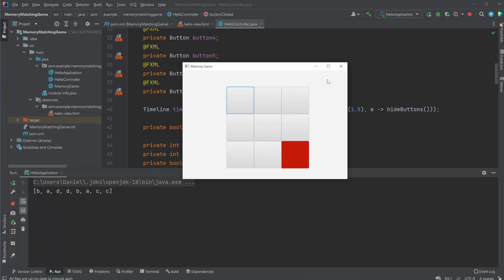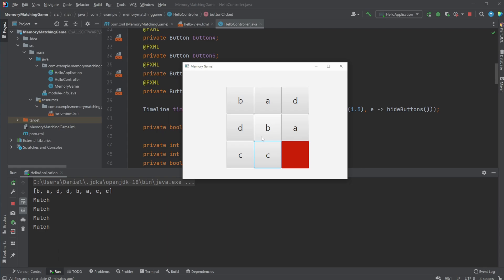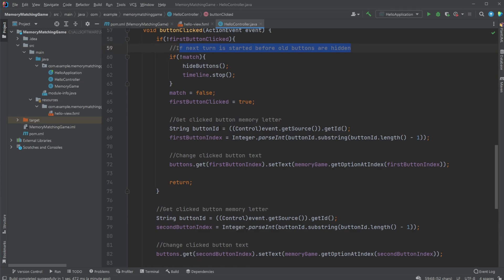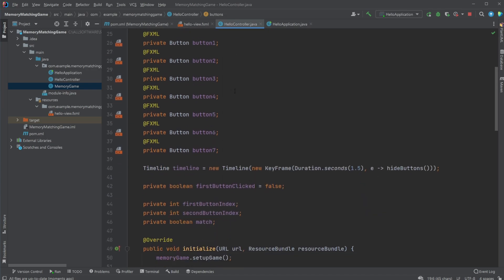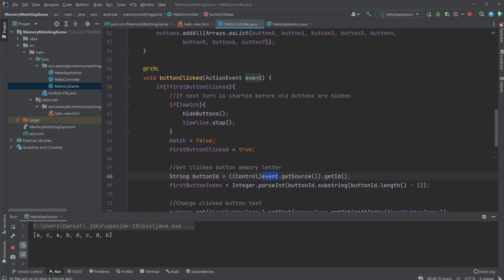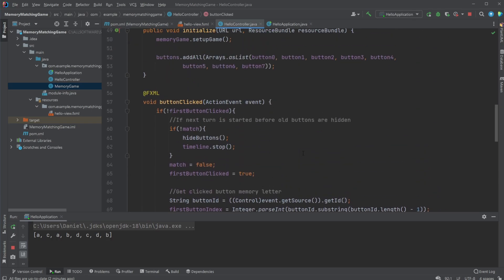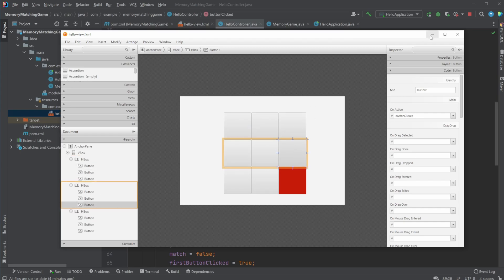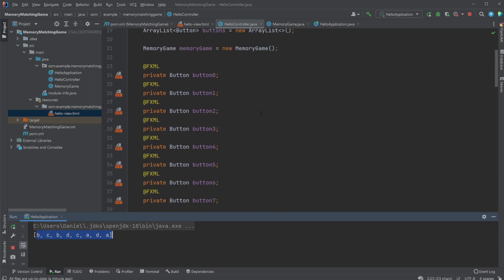JavaFX - Memory Matching Game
In my last video I showcased this memory-matching game in a CLI I have now transformed the game with a GUI Using JavaFX.